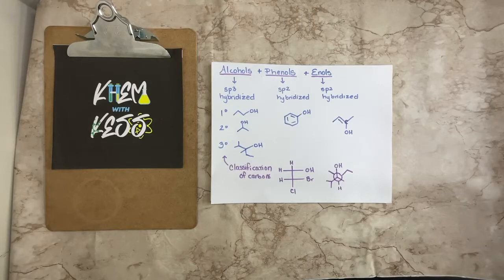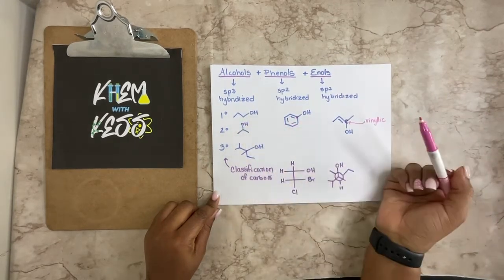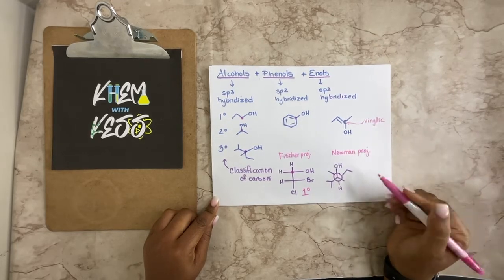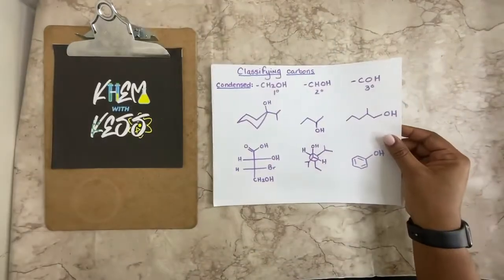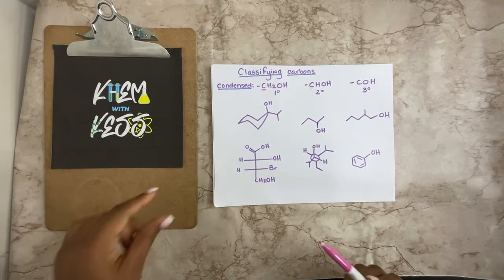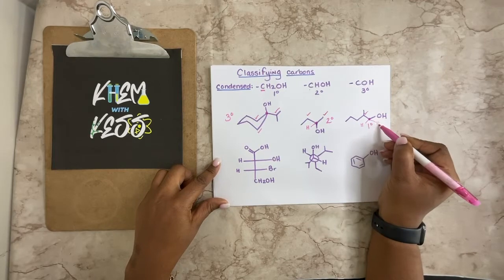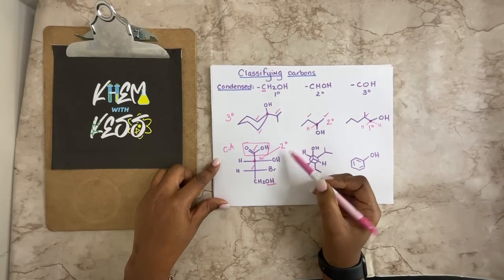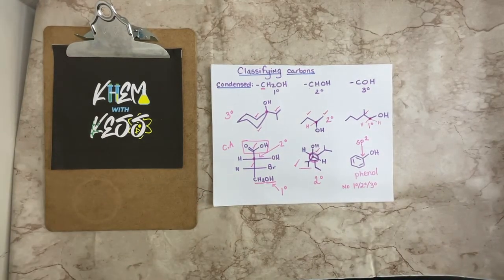Classifying alcohols, phenols, enols (Ch:17)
Chap 17 : Alcohols,Phenols and Ethers
The tutorial videos on "Classifying Alcohols, Phenols, and Enols" provide a comprehensive overview of organic compounds that contain oxygen and are commonly encountered in chemistry. The tutorial delves into the distinctive structural and chemical properties that differentiate alcohols, phenols, and enols. It covers key concepts such as functional groups, molecular formulas, and reactivity patterns.